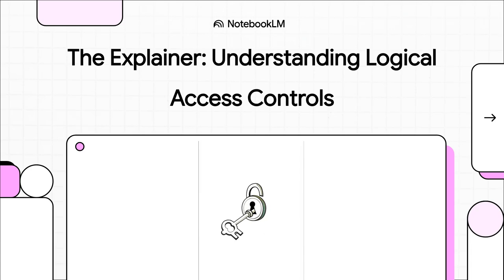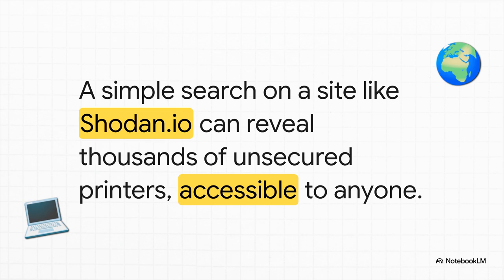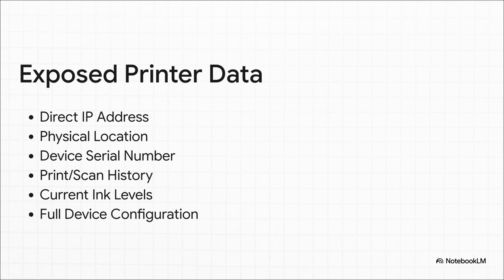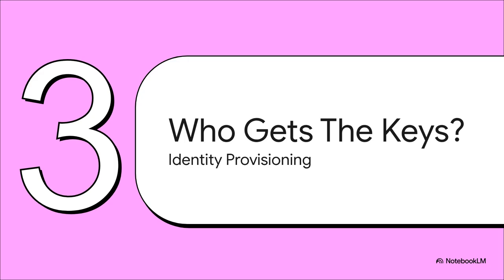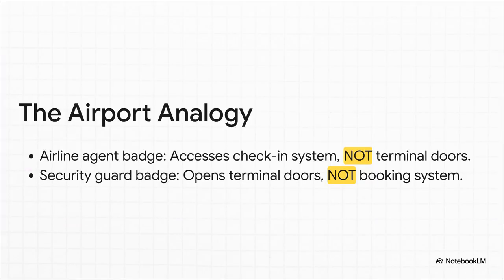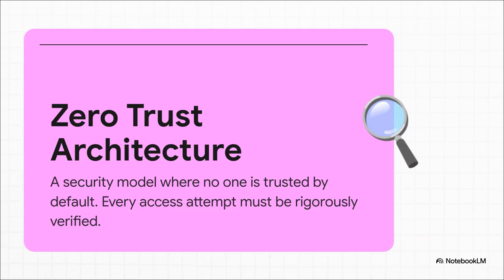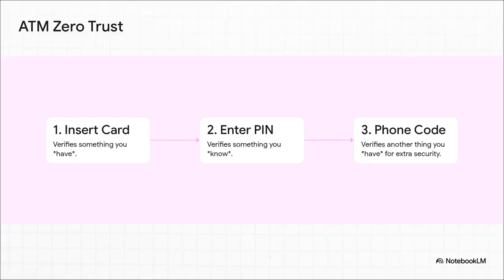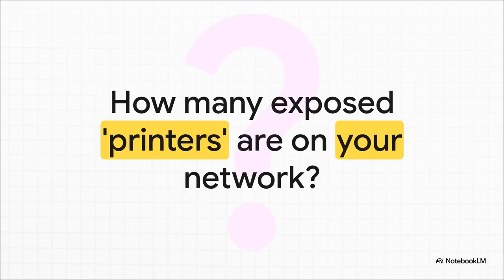The Explainer Understanding Logical Access Controls